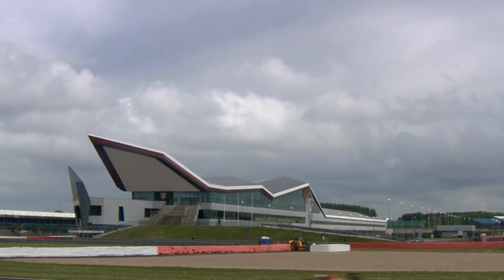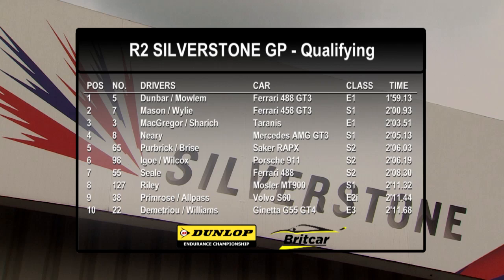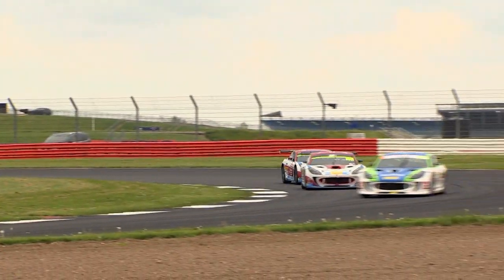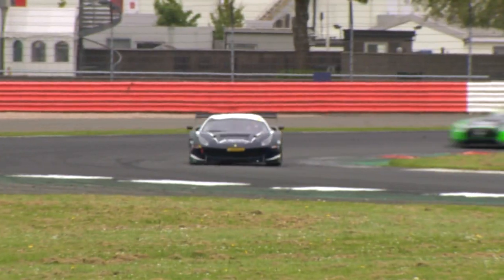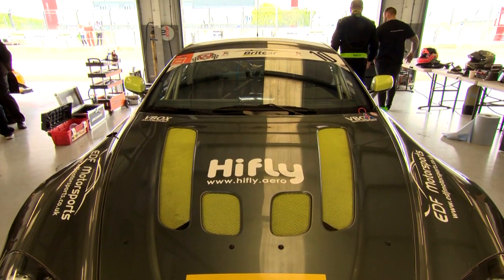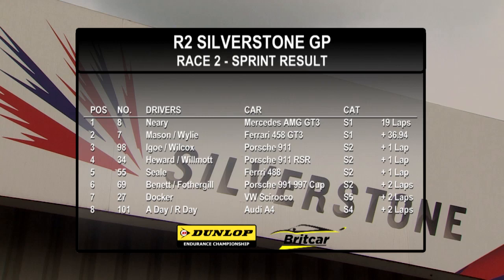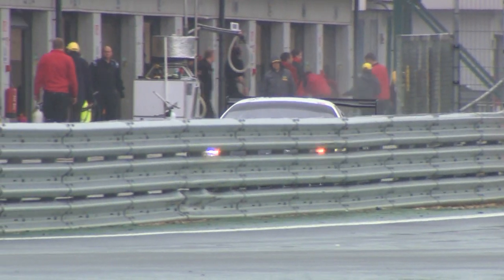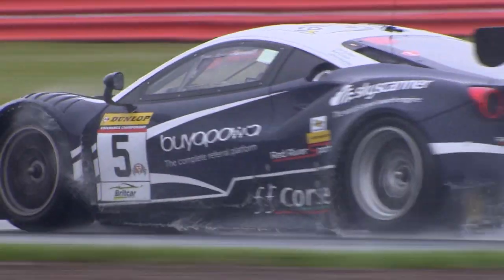BRITCAR 2018 - R2 SILVERSTONE GP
TV highlights of a record breaking entry of GTs, sportscars and touring cars contest two rounds of the Dunlop Endurance Championship at the iconic Silverstone Grand Prix circuit.